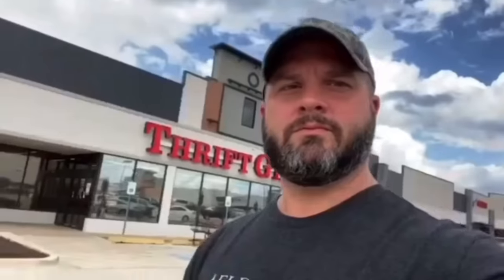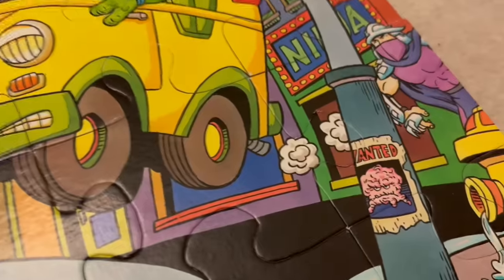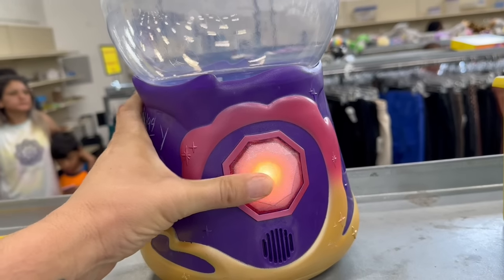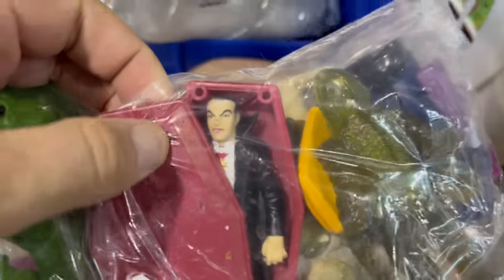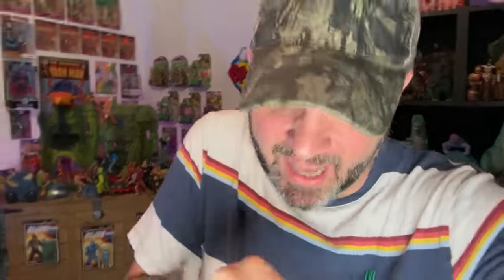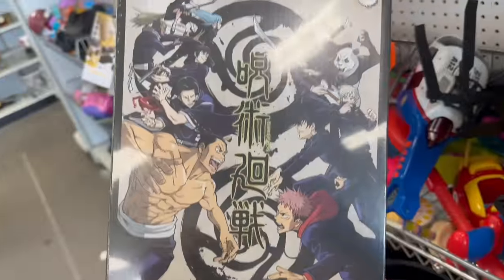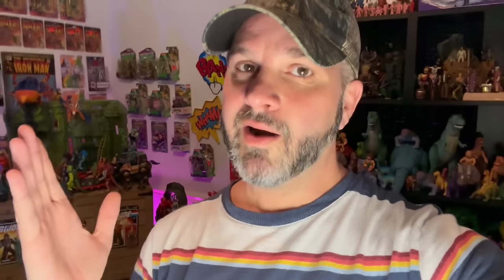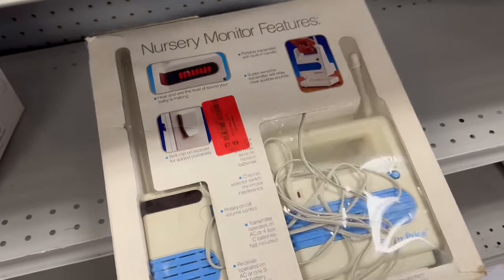5 Thrift Store Friday | 1980s Nostalgia Is In The Air! 🎃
In this video I set out on my 5 Thrift Store Friday, Vintage Toy Hunt Adventure in hopes of finding some 1980’s Vintage Toy Jazz in thrift stores!

I found some Vintage 1986 McDonald’s Halloween Pails! …and a whole lot more!

Are you ready to thrift with me?

Let’s Gooooo!